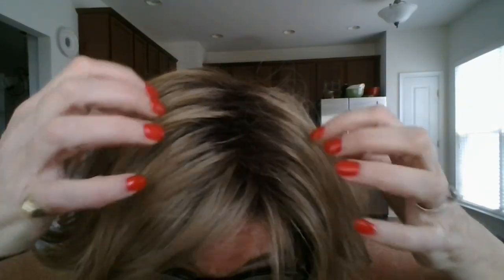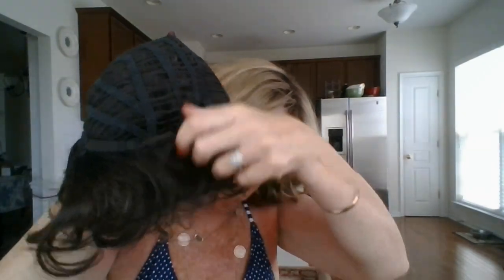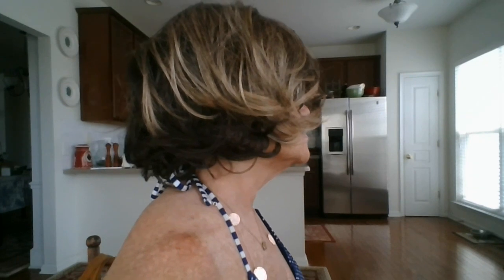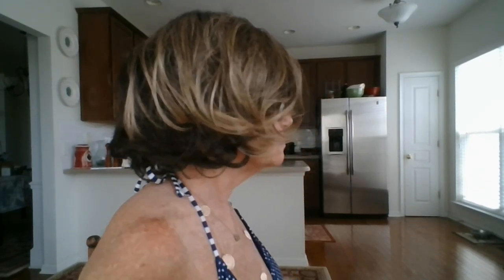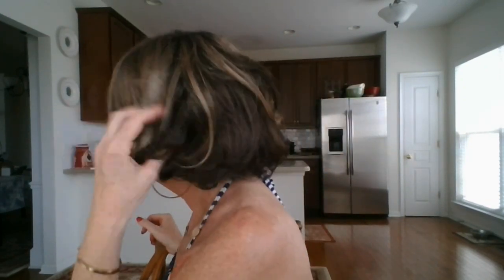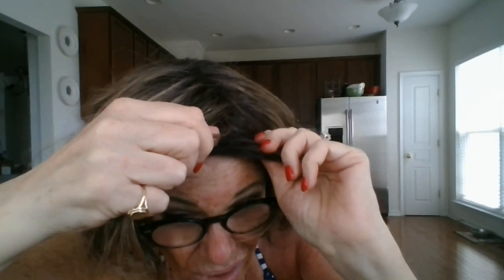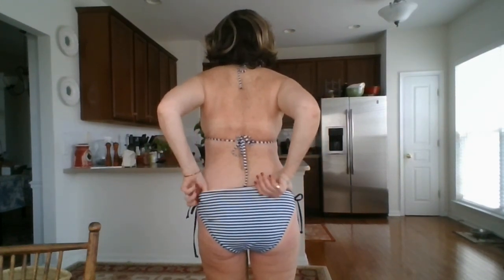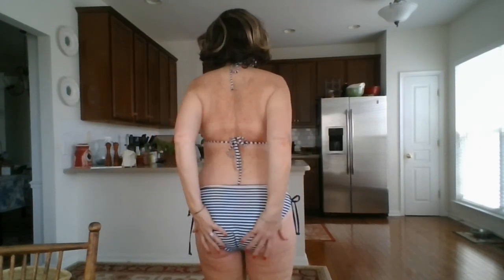My Wig Got Soaked In The Ocean--Another Lacey and Some Bikini Talk for the Mature Woman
Hey Everyone!  Yup!  It happened.  My wig got soaked but you won't believe how it turned out!  I'm also touching on beach wear. Just because you are over 50 or 60 or older doesn't mean you can't wear a bikini.  It's hot out and who wants to sweat at the beach or pool?
It's all in good fun!
I'm wearing Lacey by Envy Wigs
And my bathing suit was purchased at Target about three years ago!